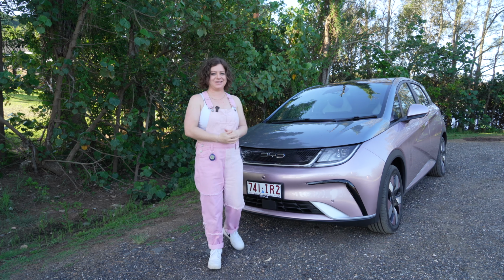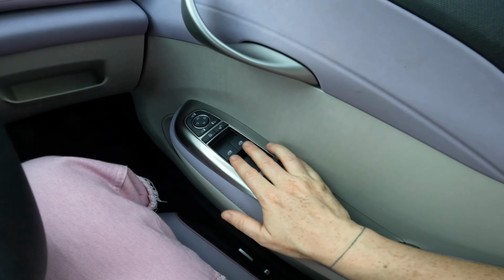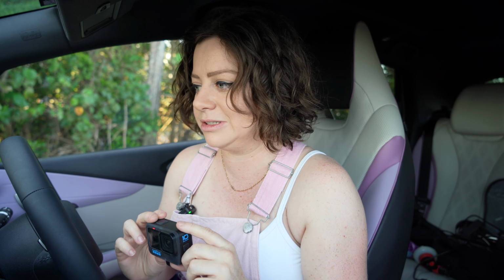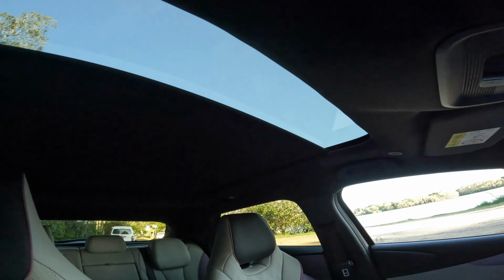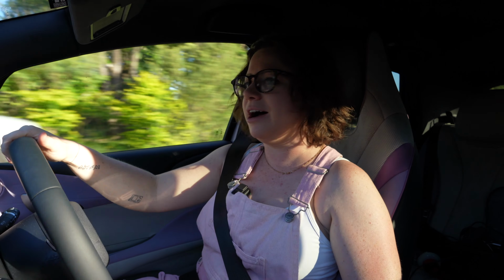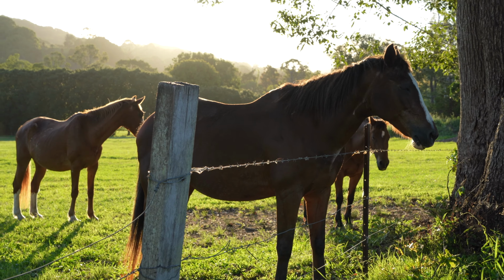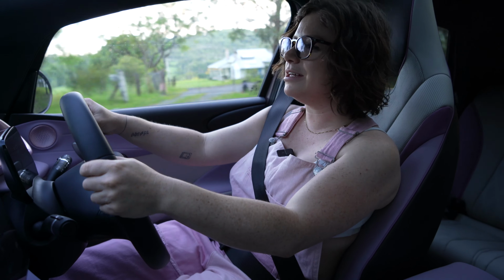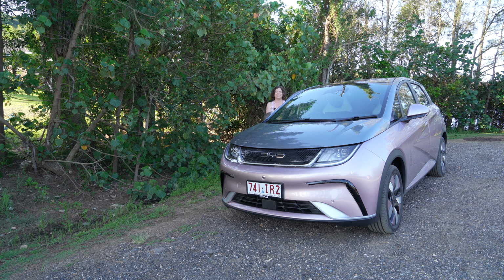$30,000 EV in Australia?!! BYD Dolphin Premium EV Review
Australian EV Review of the BYD Dolphin Premium. This little EV is one of the most affordable EV's in Australia and across the world right now! BYD Dolphin pricing starts at AU $30,000 plus on-road costs and it's cheaper than the MG 4, Hyundai Kona Electric, Mini Cooper Electric, BYD Atto 3, GWM Ora, Kia Niro and more!

00:00 BYD Dolphin Intro
01:10 Exterior
01:20 Interior
08:53 On-Road Test Drive
10:45 Price, Colours & Range
12:15 Shenanigans
13:00 Boot
14:04 Back seats
15:00 Speed
15:57 Summary

This EV was provided on loan by EVDirect for review. All opinions are Elly's, with complete honesty.